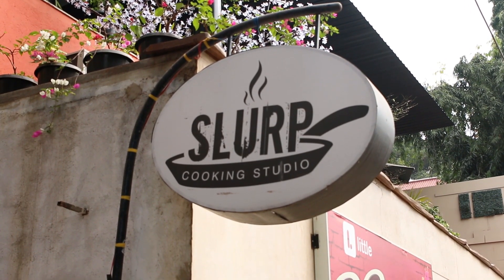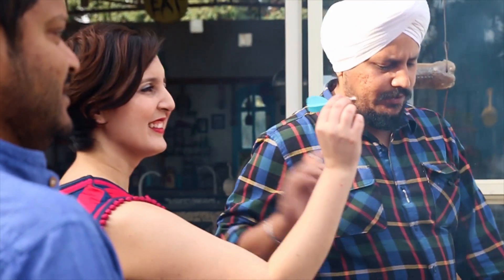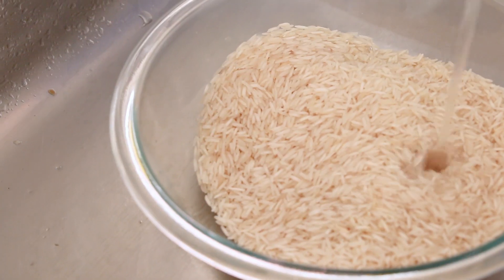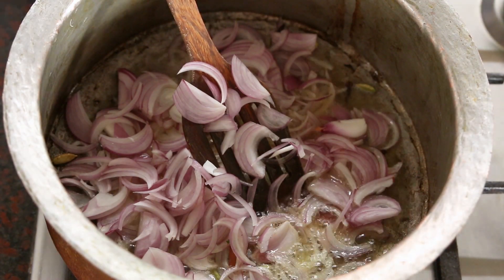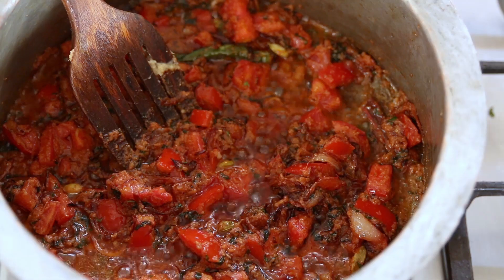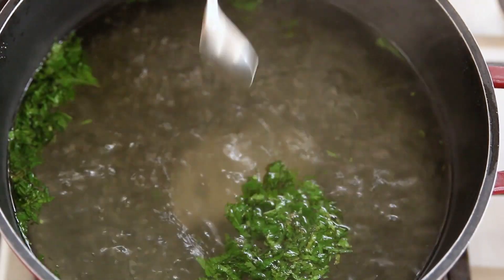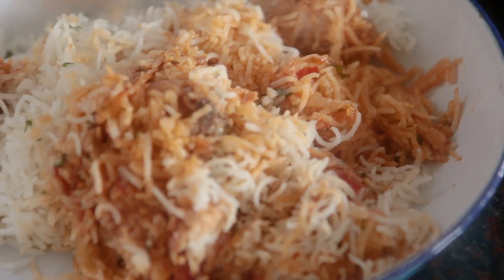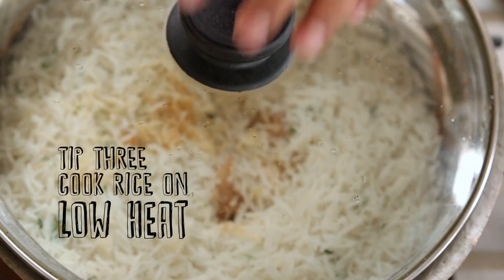[ENG] Chicken Biryani / البرياني بالدجاج - CookingWithAlia - Episode 469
Let's simplify the Indian cuisine for all the people watching us. Today, we are kicking off a new amazing series. It's the "Indian series 2017" with the most delicious Chicken Biryani dish!!!

INGREDIENTS:
Chicken Ingredients
1kg Chicken, cut into medium pieces
300g onion, thinly sliced
200g tomato, chopped into medium cubes
250ml vegetable oil
2 cinnamon sticks
10 green cardamom pods
10 cloves
1 green chilli, sliced in the middle lengthwise
A small bunch of fresh cilantro, finely chopped
A small bunch of fresh mint, finely chopped
1/4 ginger-garlic paste (in a food mixer, grind equal amounts of peeled fresh ginger and garlic cloves until you get a smooth paste)
1 teaspoon coriander powder
1/2 teaspoon red chilli powder
1 teaspoon salt
200ml (1 cup) curd (or plain yogurt mixed with a little bit of water)

Rice Ingredients
1kg Basmati rice
6 liters boiling water
A handful of chopped cilantro and mint
1 teaspoon salt

Serving Ingredients
Topping: fried thin onion slices, mint leaves
Side: yogurt

DIRECTIONS:
Step 1: Preparing the Ingredients
1- Wash the rice with cold water to remove the starch. Make sure to stir the rice with your fingers. You will notice the water becomes cloudy. Drain the rice from the cloudy water and repeat the washing process two more times. Soak the rice in clean cold water for 20 minutes.
2- Finely slice the onions. Chop the tomatoes in to medium size cubes. Finely chop the mint and cilantro.
3- On a medium heat, add vegetable oil to a large pot. After a few minutes, as the oil heats up, add the cinnamon sticks, green cardamom pods, and cloves. Fry for 2 minutes.
4- Add the sliced onions and fry until they become golden brown – it will take around 15 minutes. Stir from time to time.
5- Add the green chilli to the onions. Mix and continue cooking for one minute.
6- Add half of the chopped mint and cilantro. Mix.
7- Add the ginger-garlic paste. Mix.
(Tip: To make ginger-garlic paste, take equal amount of peeled fresh ginger and garlic cloves, and grind with some water until you get a paste.)
8- Add the spices: coriander powder, red chili powder, and salt. Mix and cook for 1 minute.
9- Add the chopped tomatoes. Cook for 3 minutes until they become moist and soft.

Step 2: Cooking the Chicken
1- Add the chicken pieces to the pot and mix with the sauce. Cook the chicken with the sauce for around 10 minutes.
2- Add the curd (or plain yogurt mixed with a little bit of water) to the chicken. Mix well.
3- Add the rest of the chopped mint and cilantro. Adjust salt to taste.
4- Reduce the heat to medium-low, cover the pot, and let the chicken simmer for around 5-10 minutes or until done.
5- Once the chicken is done, turn off the heat, and set aside.

Step 3: Cooking the Rice
1- Boil about 6 liters of water.
2- Add a handful of chopped mint and cilantro and salt to the boiling water.
4- Drain the soaked rice completely then add the rice to the boiling water. Cover the pot, and cook the rice on high heat until it becomes soft, for around 15 minutes.
5- Once the rice is almost done, strain it from the boiling water and layer it over the chicken (in the other pot). Don't stir – just lay the rice over the chicken evenly.
6- After you cover the chicken with the rice, using a wooden spoon, tuck the rice into the chicken gravy then continue adding more rice on top of the chicken.
6- Cover the pot and let the chicken and rice cook on low heat for around 10-15 minutes until the rice is steamed and is done.
(Tip: the rice is cooked when the rice is curled)

Step 4: Serving Chicken Biryani
1- To serve the biryani, scoop deep to get both the chicken and rice, and place in a large plate.
2- Top it with some fried onions and few mint leaves. Serve with plain yogurt. Bon appetit!